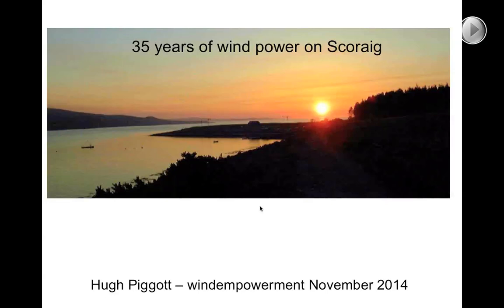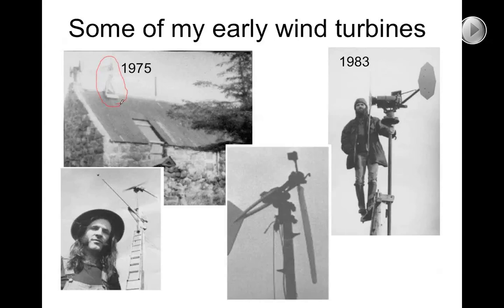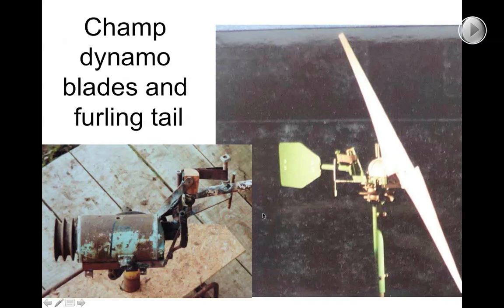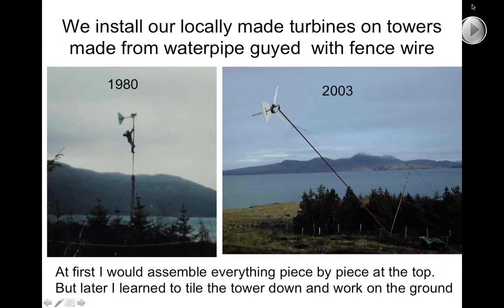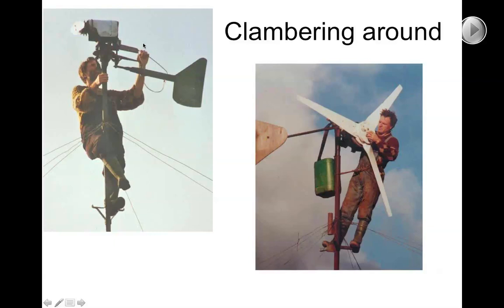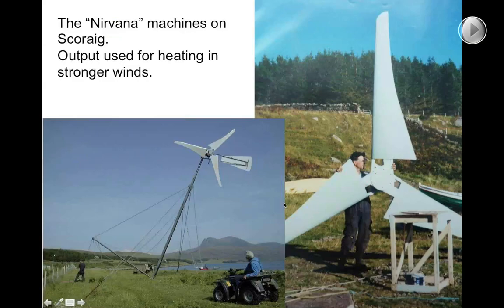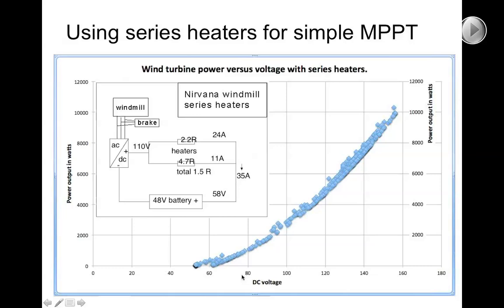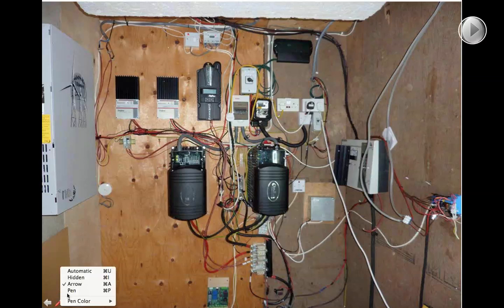Scoraig Stories (powerpoint0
This is part of a backup version of my presentation to the Windempowerment conference in Athens last month.  In fact it was not used and I did it again live but it might be of interest to some.  (sorry the sound is a bit poor.) I am telling stories about Scoraig windmills.  I cut out a chunk of it and published it separately as Alternator Designs